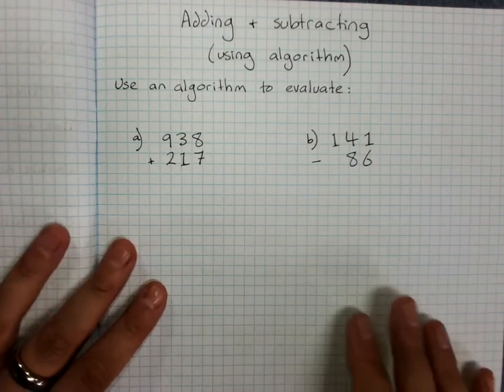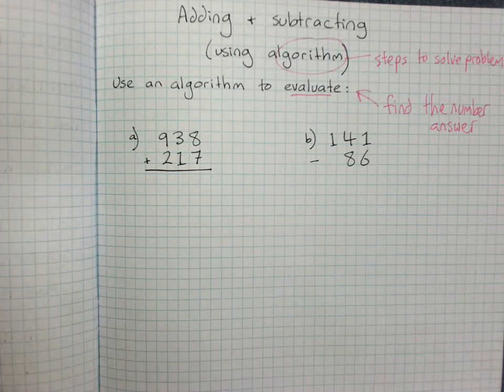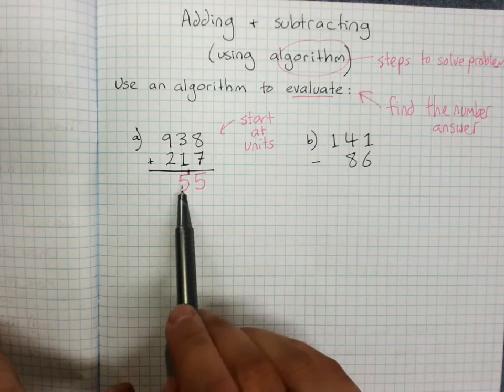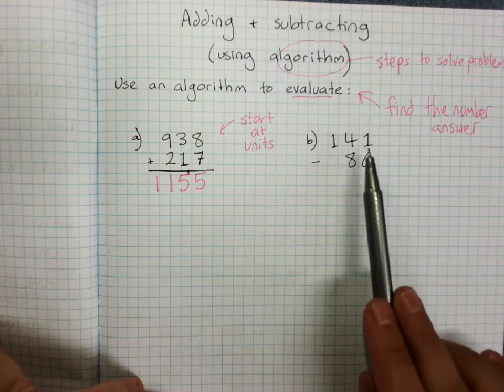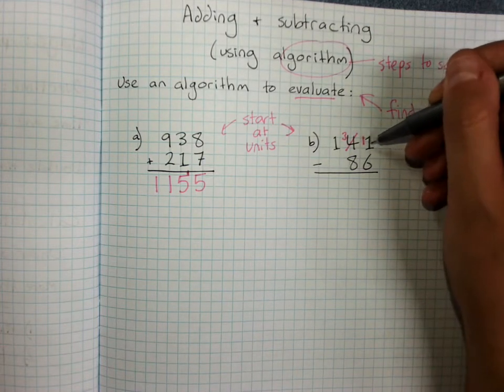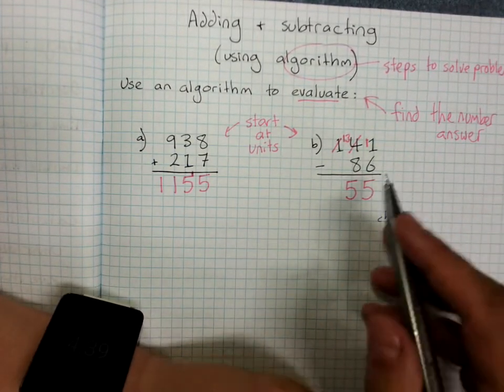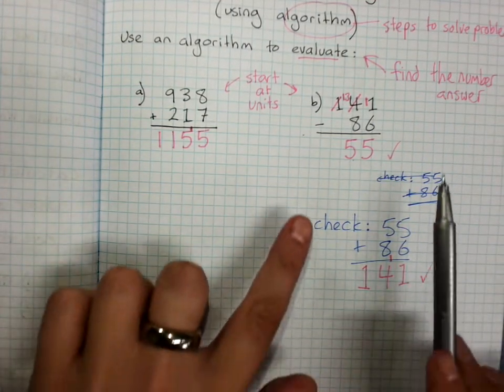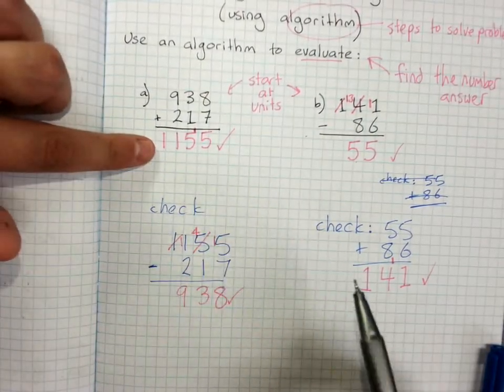adding and subtracting using algorithms